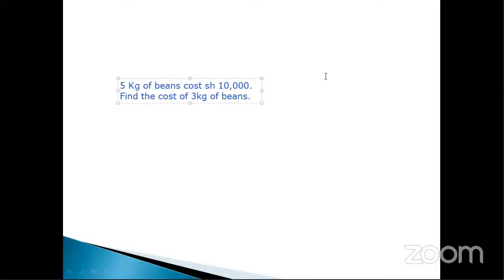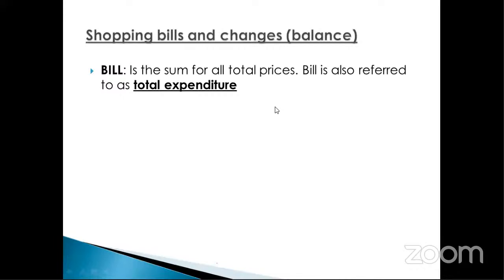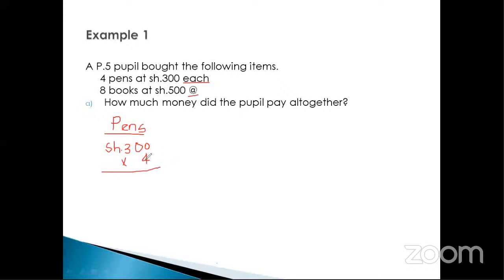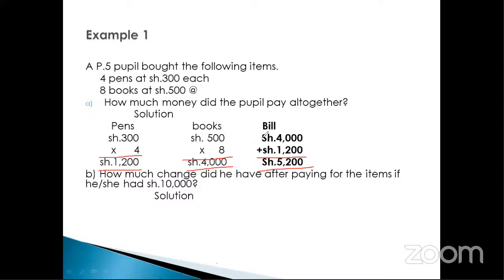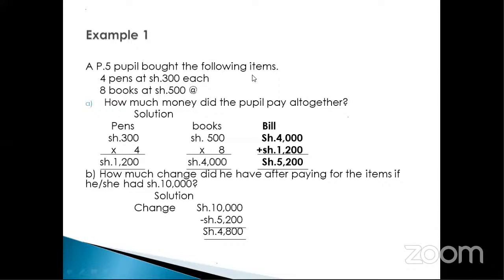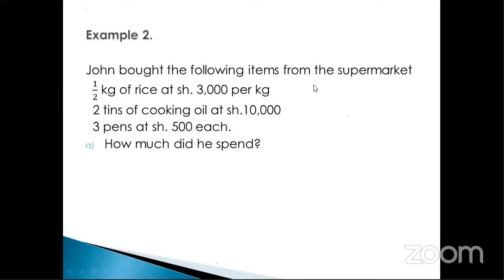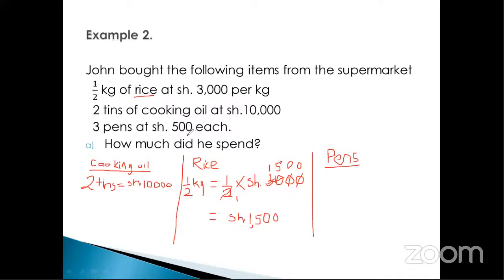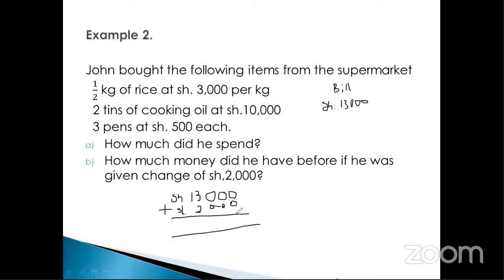P5 Mathematics Online Lesson By Akenya Tonny On Shopping bills and changes(balance)